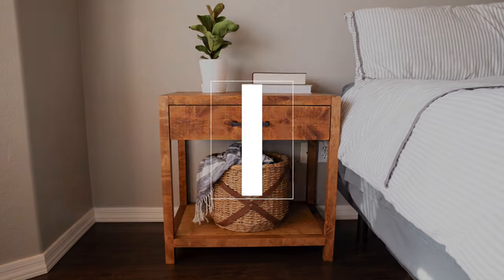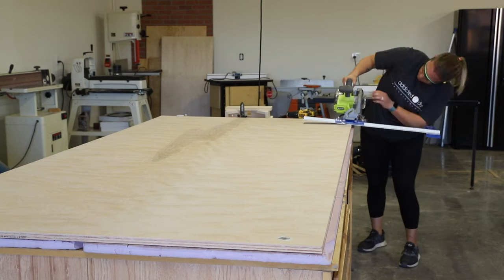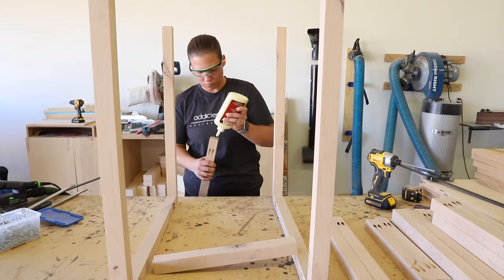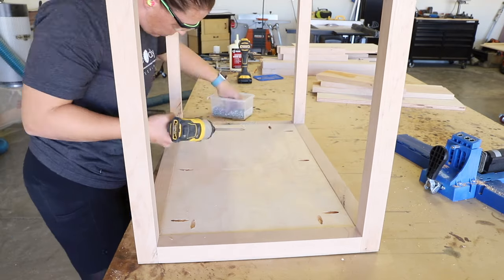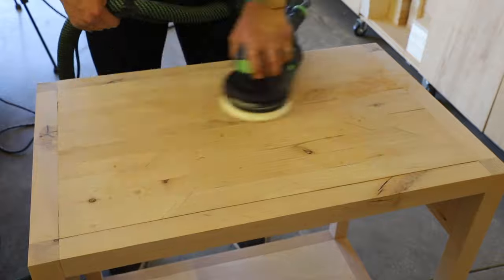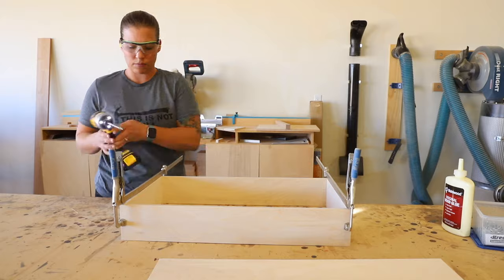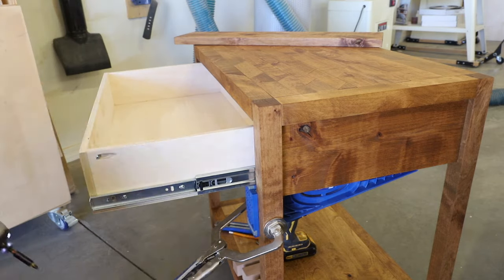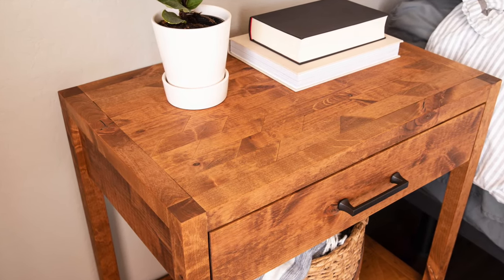How To Build A Nightstand With A Parquet Top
Learn how to build this beautiful nightstand with a southwest-style parquet top using some helpful tools from Kreg Tool Company.  Right now, Kreg is offering some special savings on some of their most popular tools.